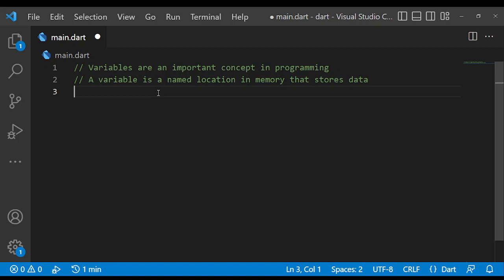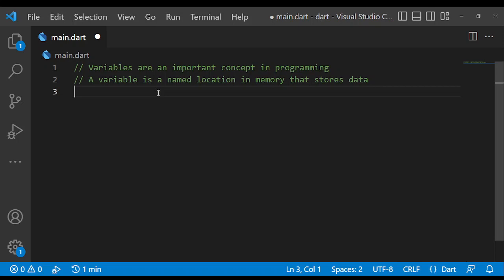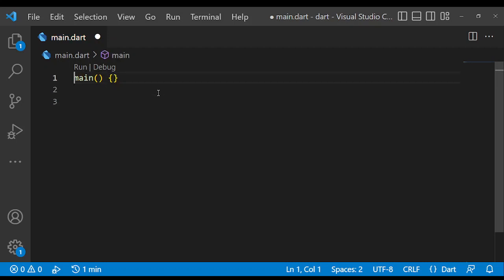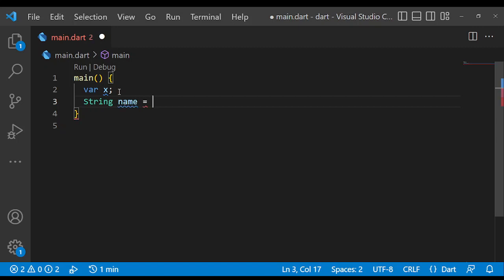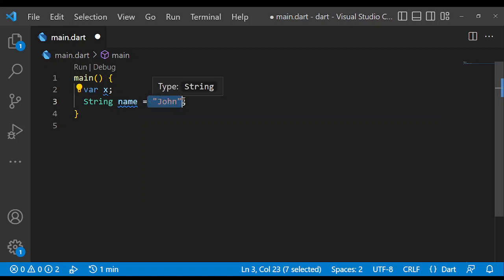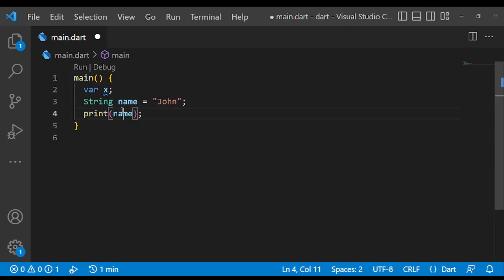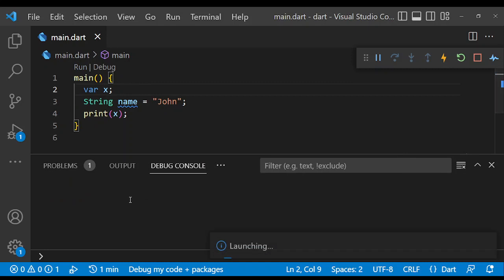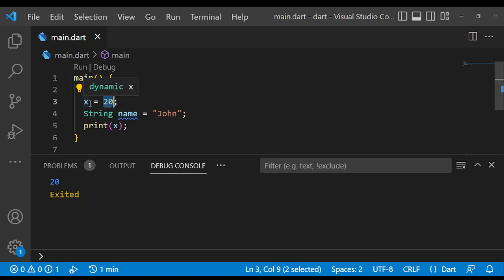Variables in Dart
Understanding Variables in Dart